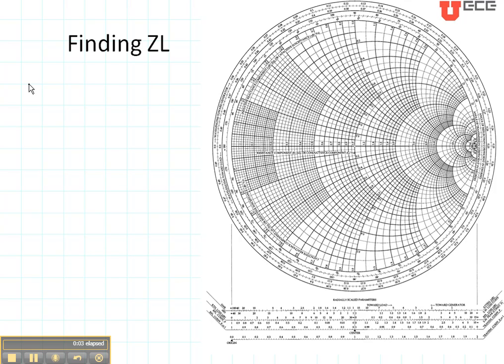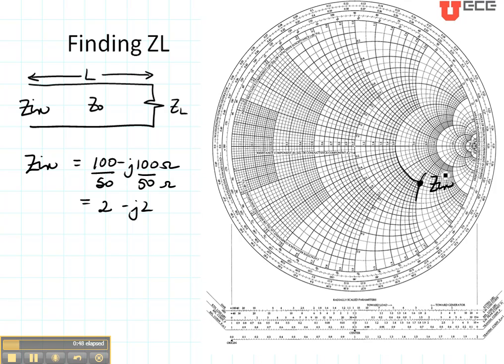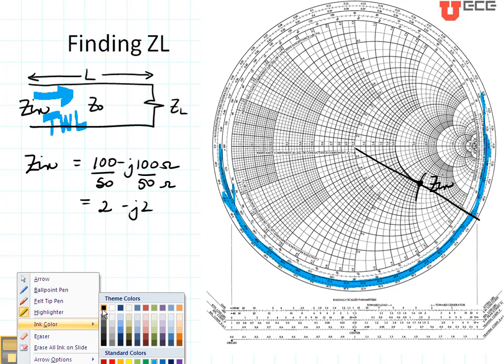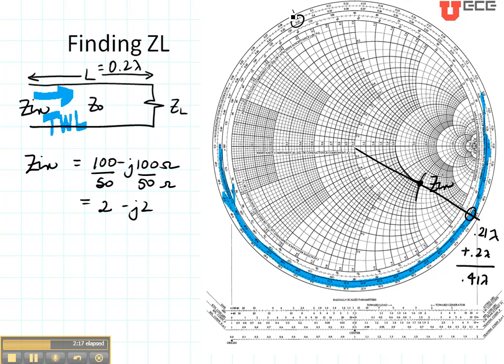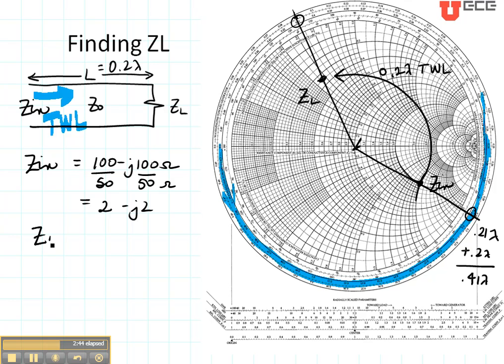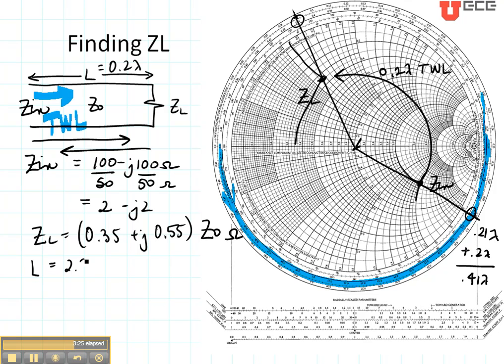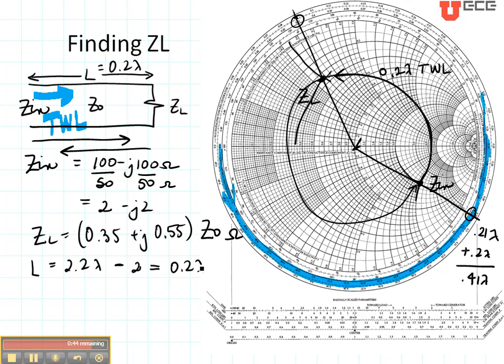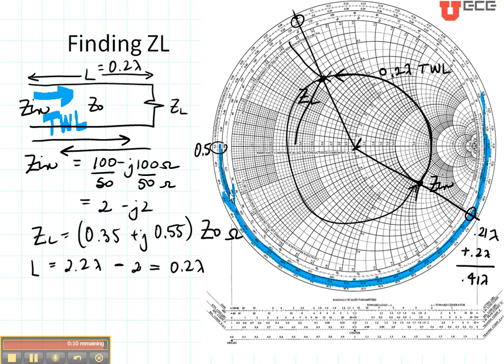ECE3300 Lecture 12b-7 Smith Chart load impedance